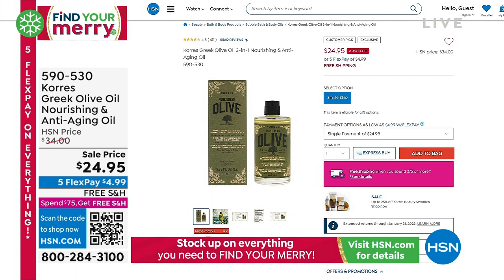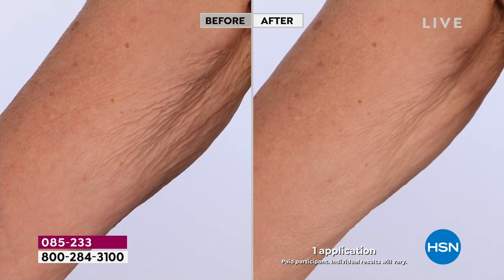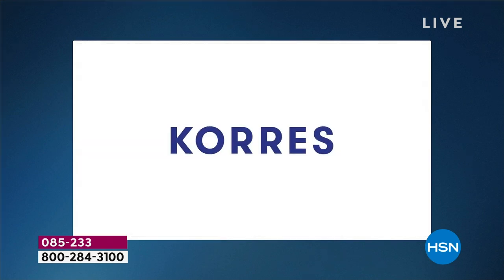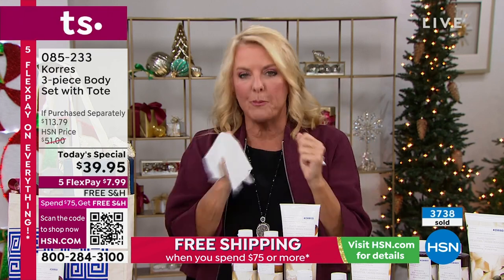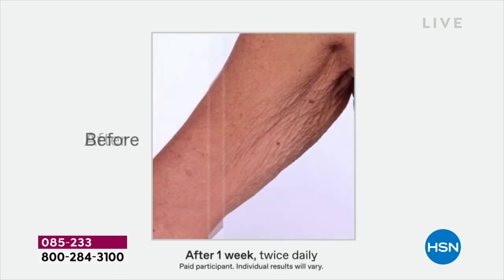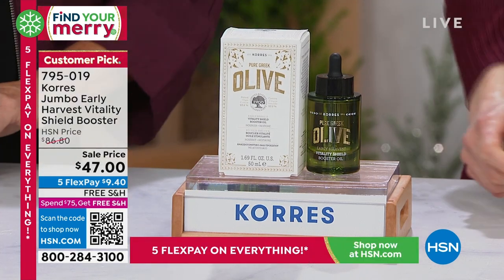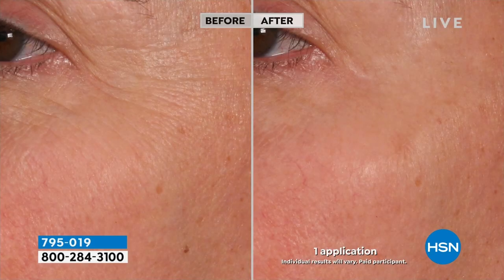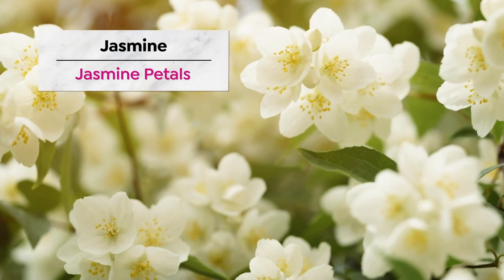HSN | KORRES Beauty Gifts - All On Free Shipping 12.16.2022 - 01 AM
Discover Korres skincare infused with plant extracts and essential oils - all on FREE shipping.